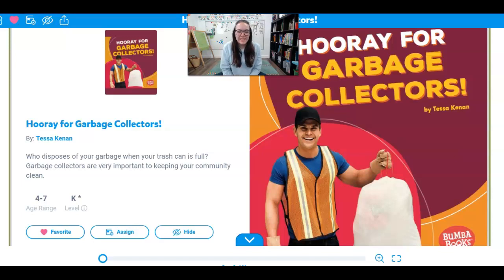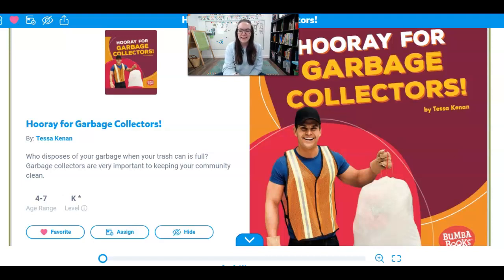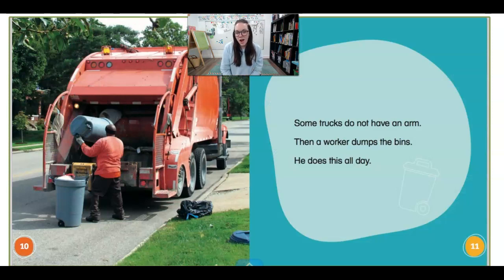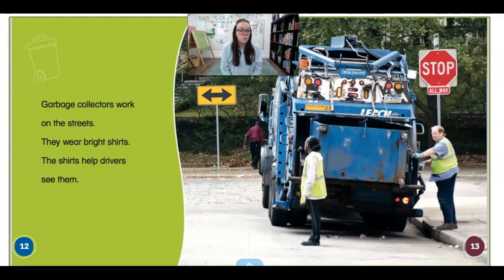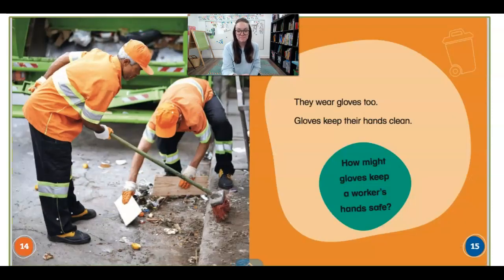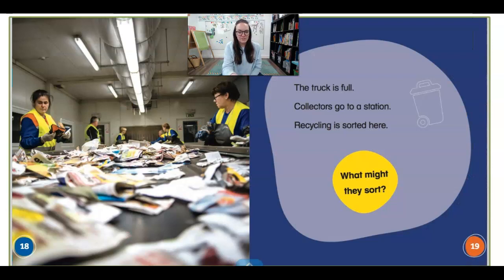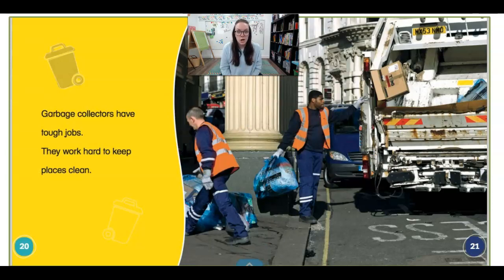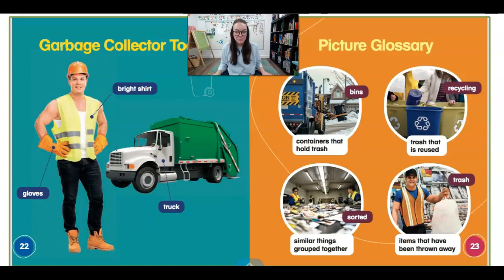Read Aloud | Garbage Collectors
Hooray for Garbage Collectors by Tessa Kenan, read aloud by Miss Shanda
Read aloud story for kindergarten or preschool community helpers and garbage trucks theme